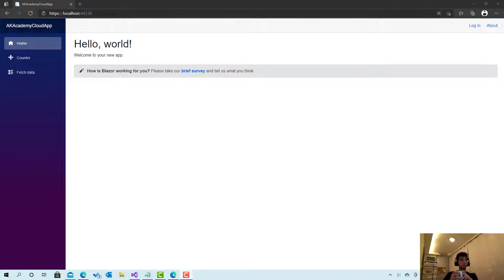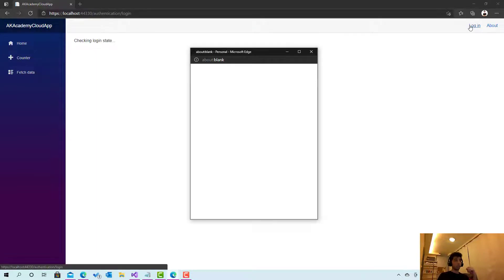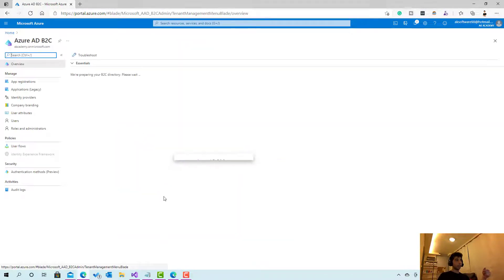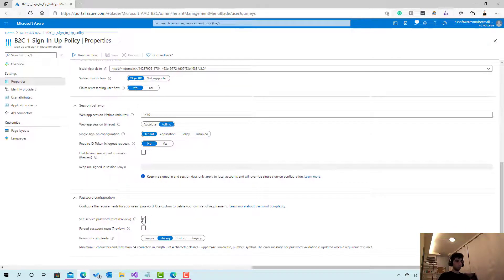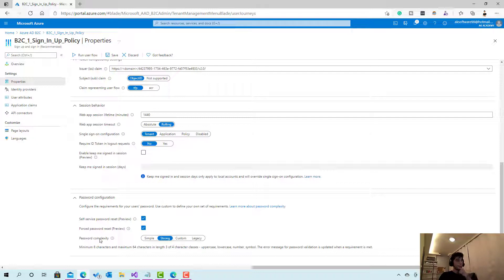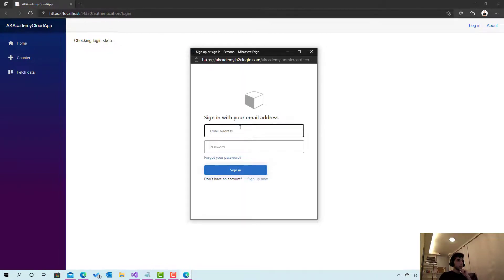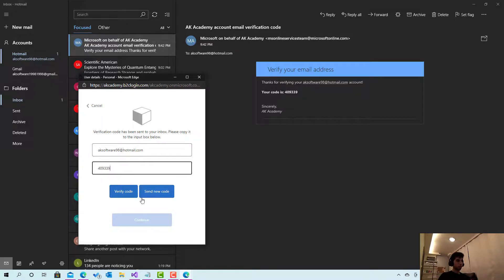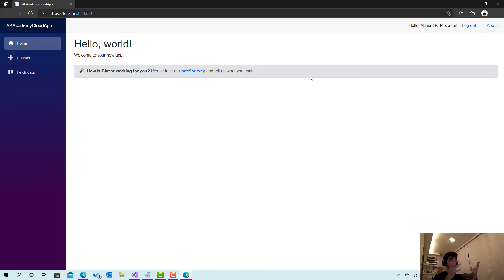Azure Active Directory B2C Self-Service Reset (Forgot) Password with Blazor WebAssembly & Web API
In this video, we will see how to enable forgot password functionality to allow the users to reset their passwords by themselves easily and straightforward.